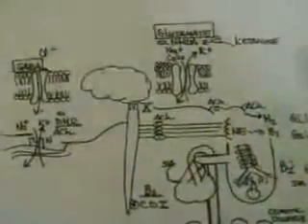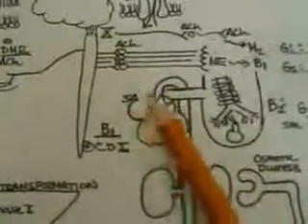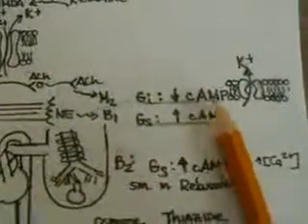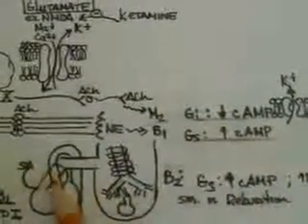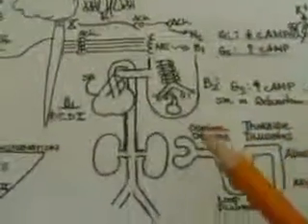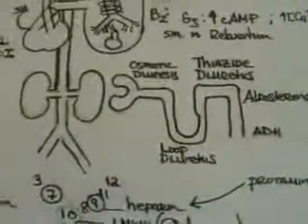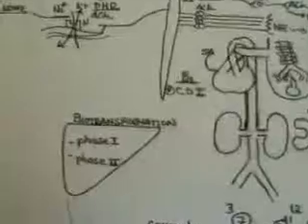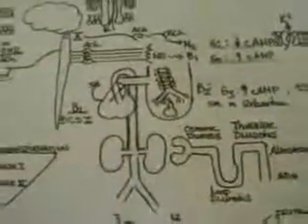Introduction To Pharmacology